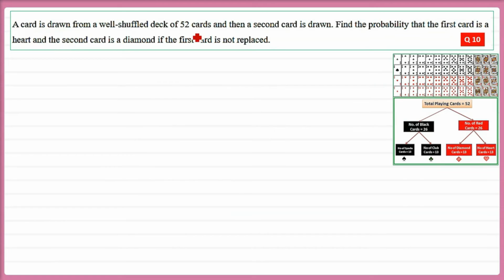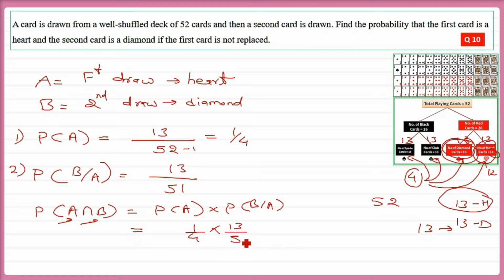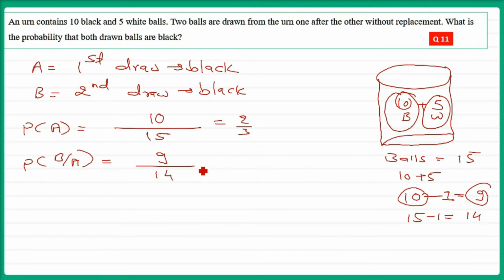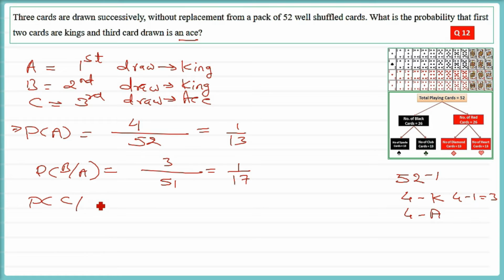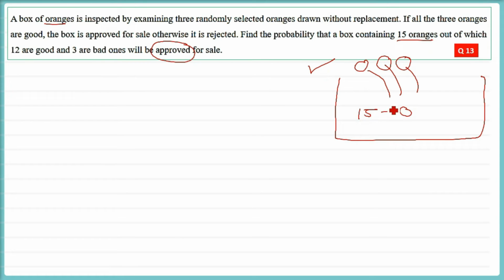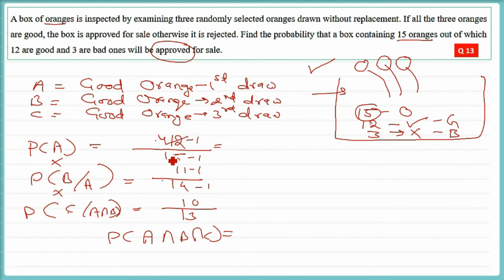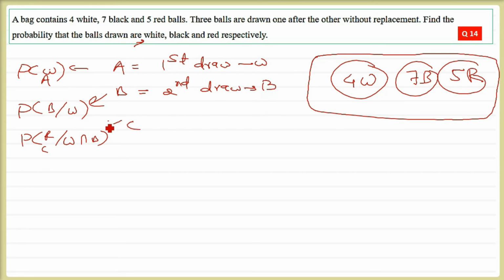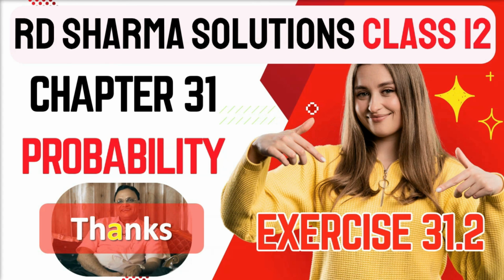RD Sharma Solutions Class 12 Maths Chapter 31 Probability Exercise 31.2 Part 3